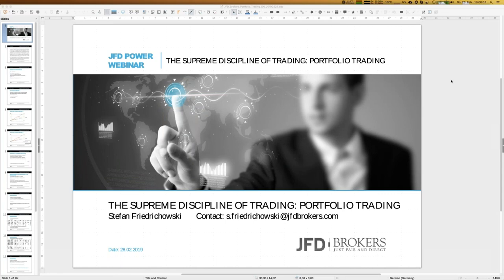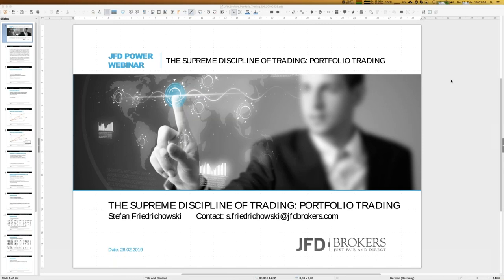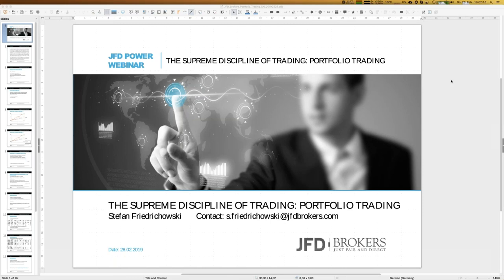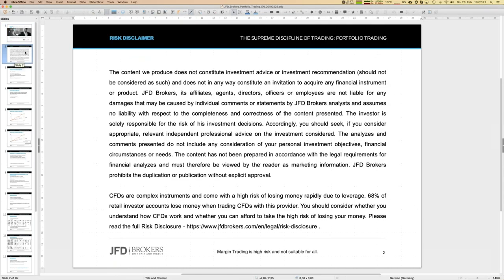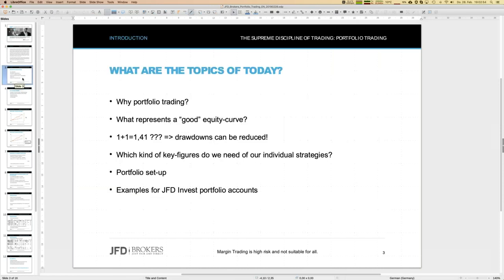The supreme discipline of trading Portfolio trading 20190228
Trading becomes even more interesting, if you have several trading strategies. But now we have the question about the right portfolio allocation. How to set-up a well balanced trading portfolio, we will discuss in this webinar. As an example we will use strategies of JFD Invest as well.
76% of retail investor accounts lose money when trading CFDs with this provider. You should consider whether you understand how CFDs work and whether you can afford to take the high risk of losing your money. Please read the full Risk Disclosure